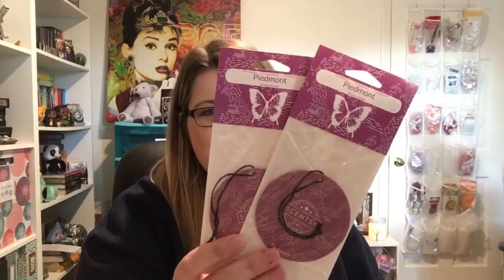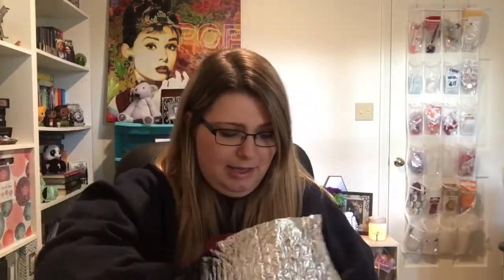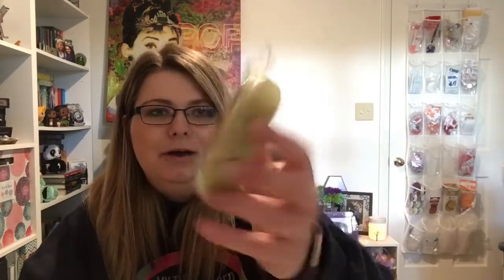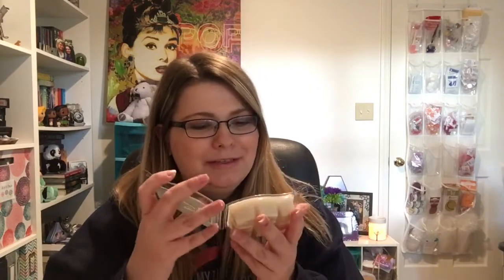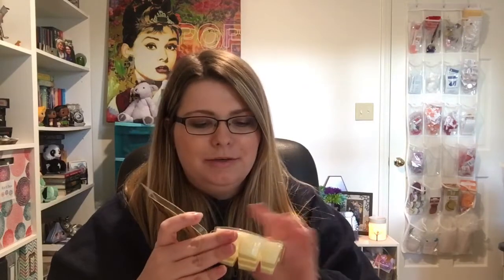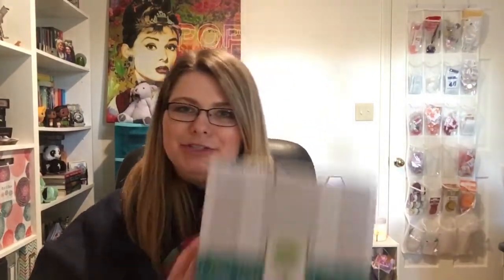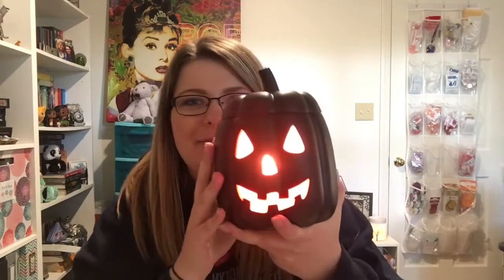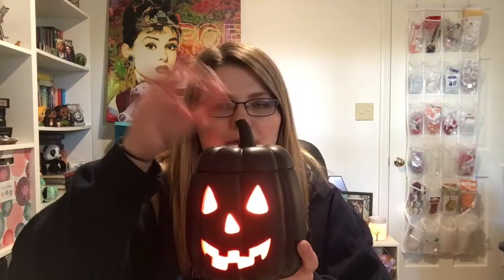Scentsy Flash Sale Haul Part 2!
*This was recorded live on Facebook*

Hi everyone! I’m an Independent Scentsy Lead consultant.

Today I share what all I got on the second day of the Scentsy flash sale!!

If you like what you see or would like to see all that Scentsy has to offer, you can find it all here on my

I also have an online party going on now if you’d like to order through there

Facebook: Alex’s Scentsational Aroma (or search @alexsscentsationalaroma)